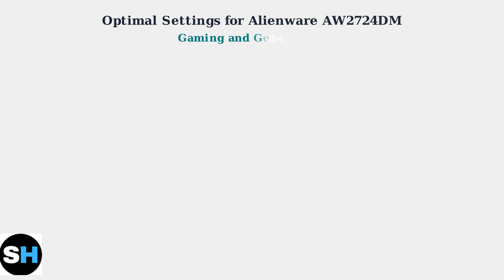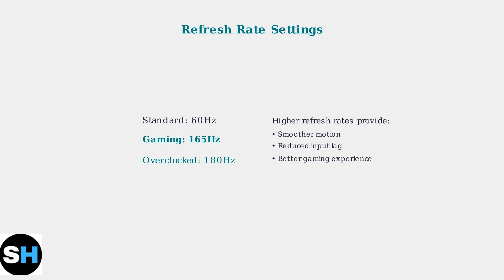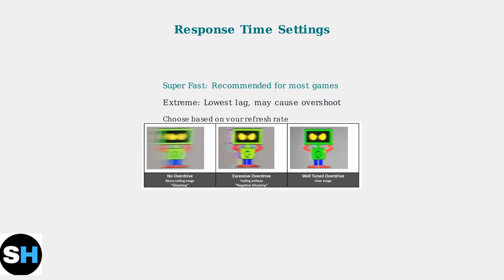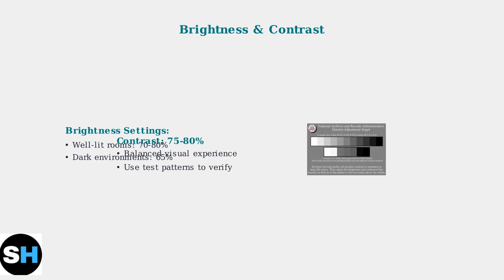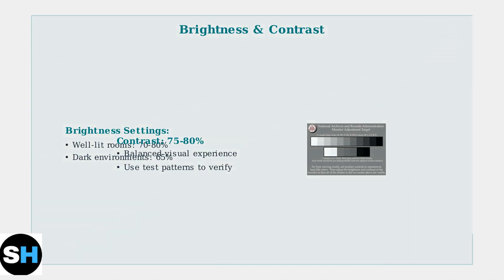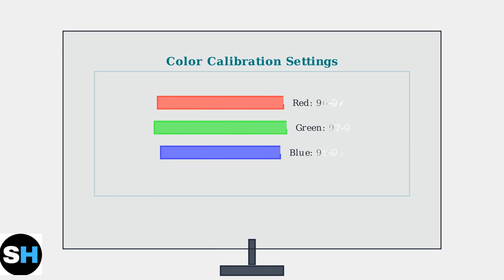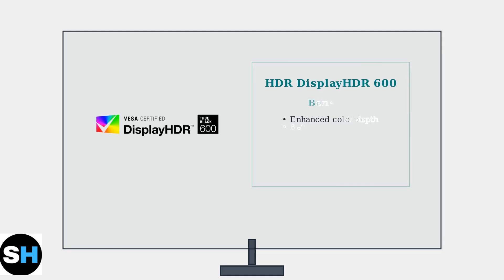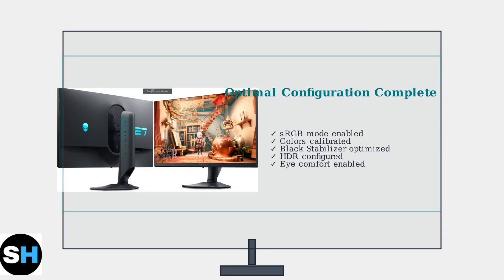Best Alienware AW2724DM Monitor Settings – Color, Gaming & HDR Guide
Discover the optimal settings for your Alienware AW2724DM monitor. Enhance color accuracy, gaming performance, and HDR experience with our comprehensive guide.